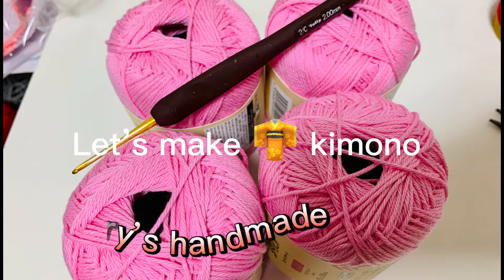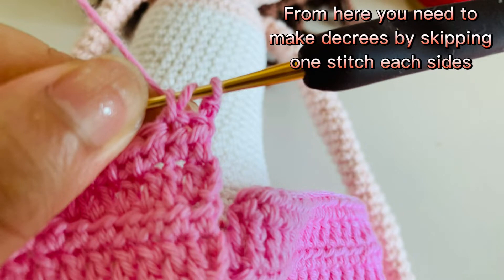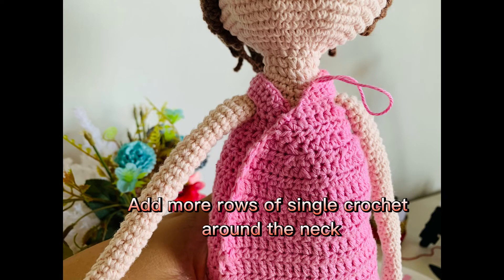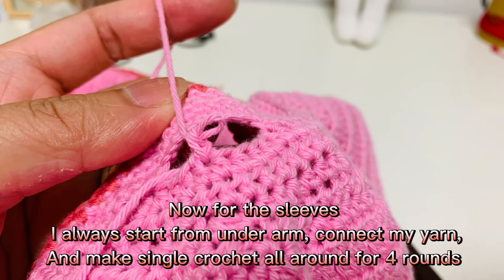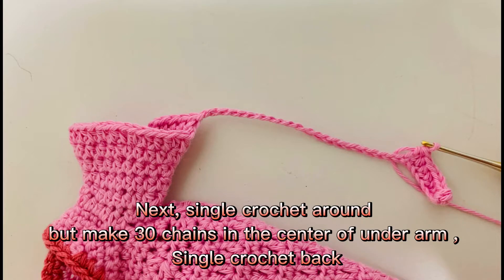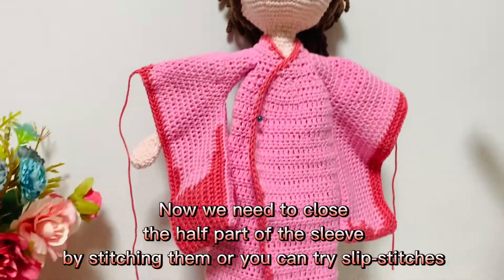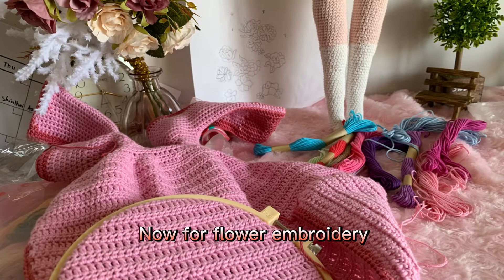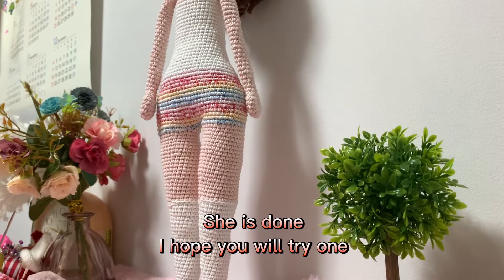How I make crochet doll dress “ Japanese Kimono”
I love to crochet and I’m doing it full time now , but my biggest problem is I don’t work with pattern 😄 . I’m sure you can see what I mean in more videos coming .
But , in this video I just want to share my work and how I do them .

Have a wonderful day and happy crocheting